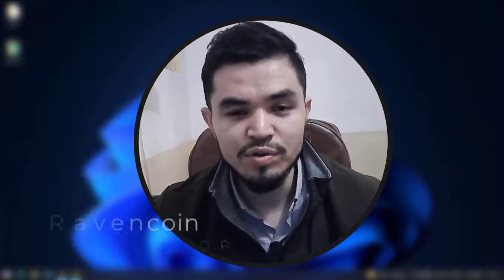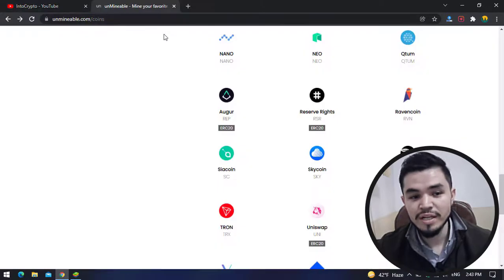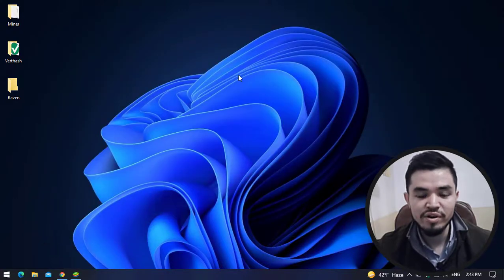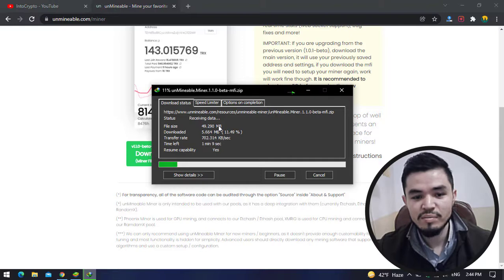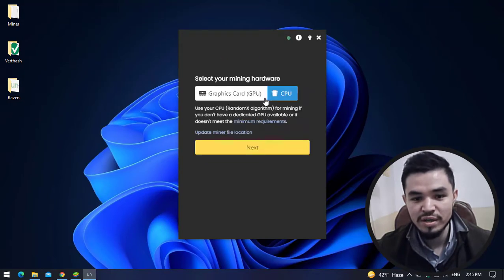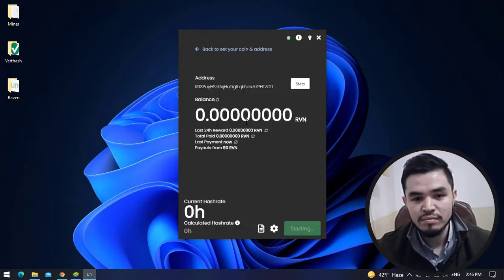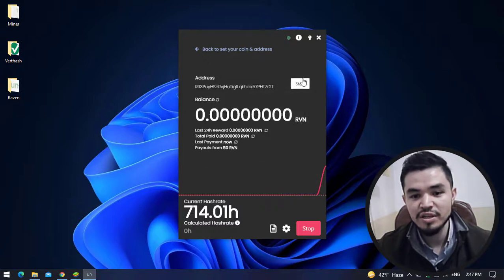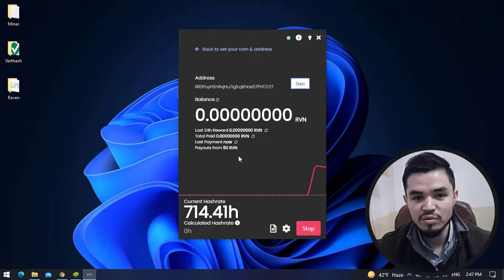How to Mine Ravencoin on Any Computer or Laptop | Easily Mine Ravencoin on Any Windows - Best & Easy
In this video, I will show you How to Mine Ravencoin on Any Computer or Laptop | Easily Mine Ravencoin on Any Windows - Best & Easy. Using this method of mining you will be able to mine Ravencoin on any Computer, Laptop, Gaming PC, Windows PC. Also, you will be able to Mine 250$-300$ Per-month if you should mine it daily.

00:00 Intro
00:17 Starting
01:04 Create a folder and add to Windows security exclusions
02:07 Download Miner
02:43 Extract the miner and open it
05:43 Final